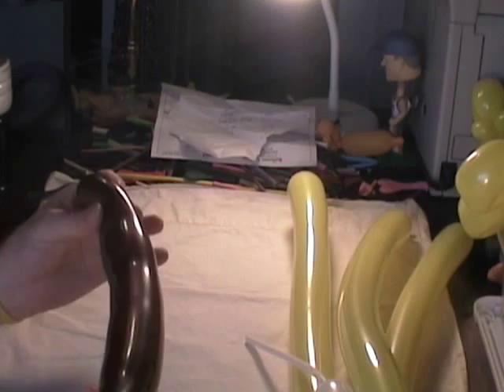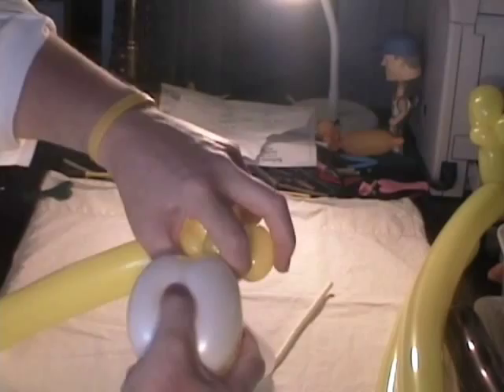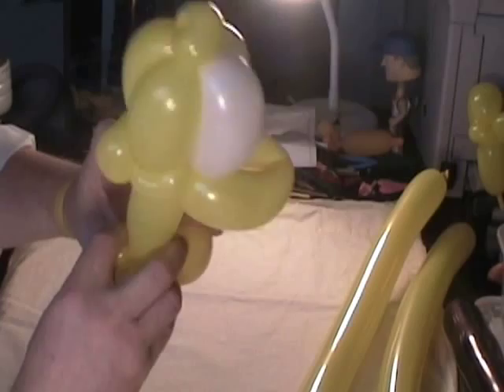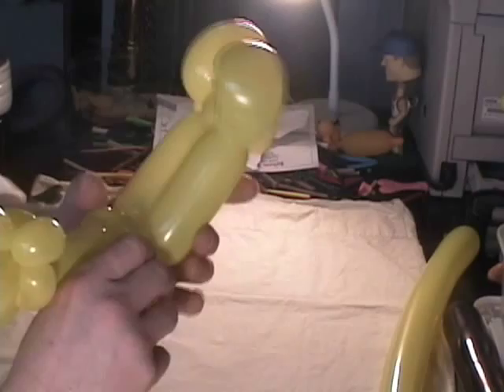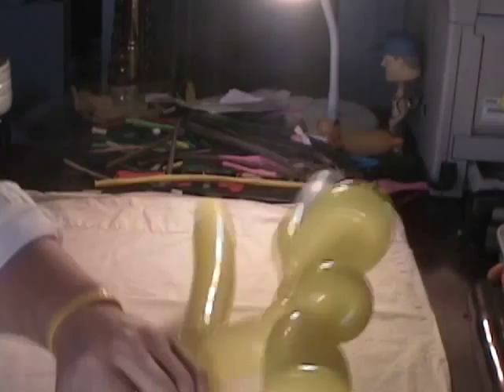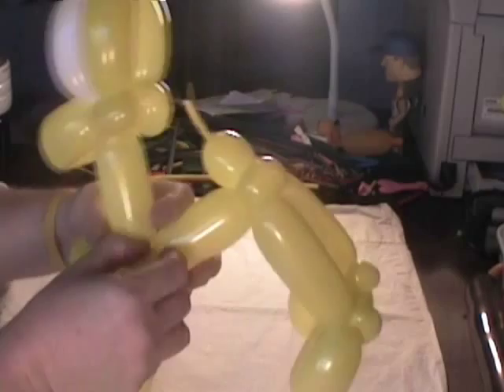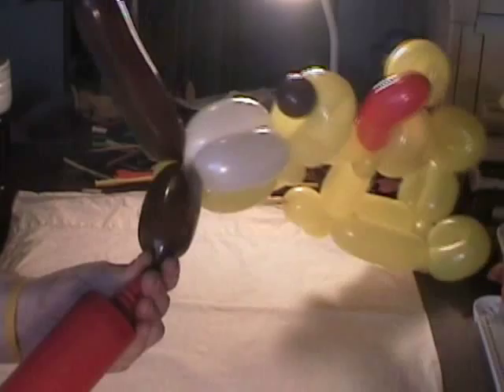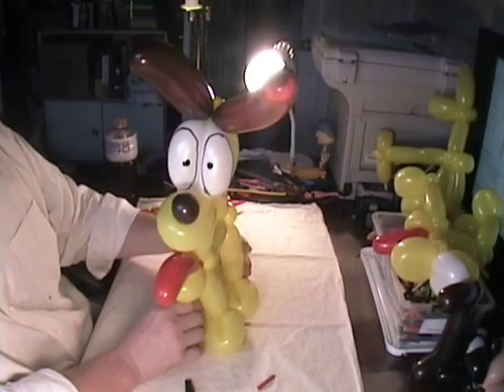Odie the Dog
The original basic design for this Odie the dog was taken from tperusic on YouTube.   He did a great Garfield with Odie.   I wanted to take the design a little bit further by adding more detail.   Most of my work is by order or by event so I have time to put in the details, whereas those balloon twisters who are working in restaurants or doing line work of any kind must keep things fairly simple and move at a fast pace.   This Odie includes some additional detail wit the feet and the mouth.   It's a fun design to make and a good one because it really looks like the character.